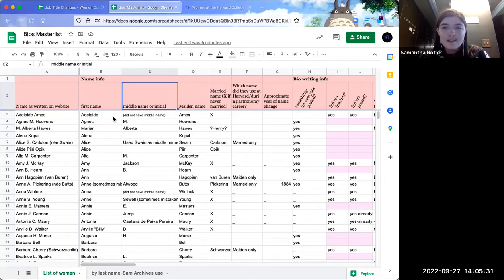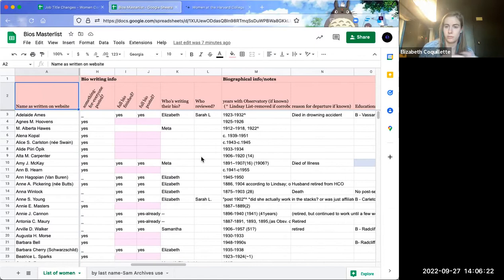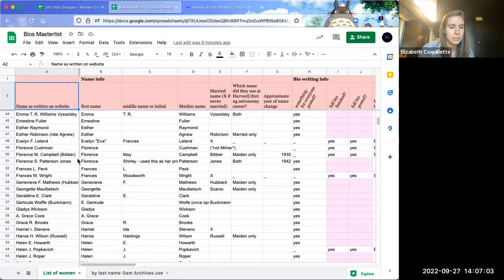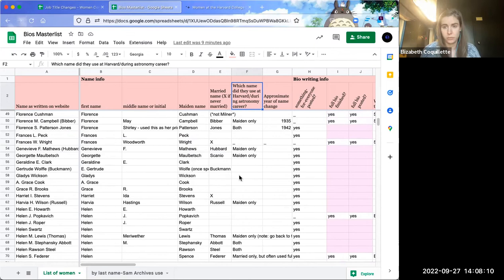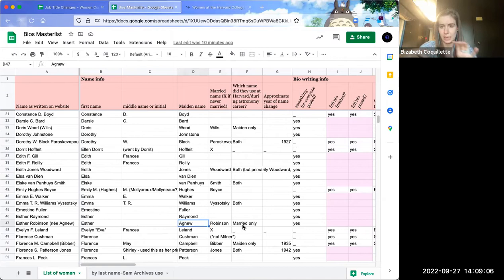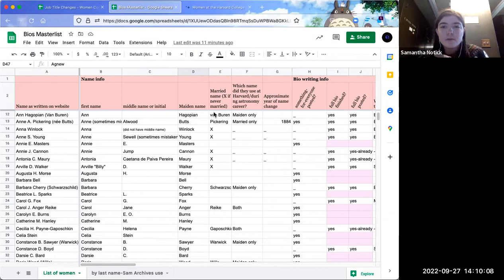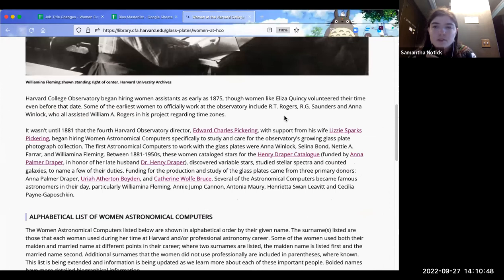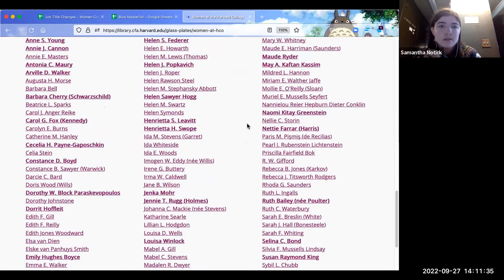Behind-the-scenes: Writing Biographies for the Women Astronomical Computers at HCO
Two members of the Plate Stacks staff, Samantha Notick and Elizabeth Coquillette, joined us for Project PHaEDRA Office hours to discuss their work creating biographies for the Women Astronomical Computers who have worked at the Harvard College Observatory over the years.